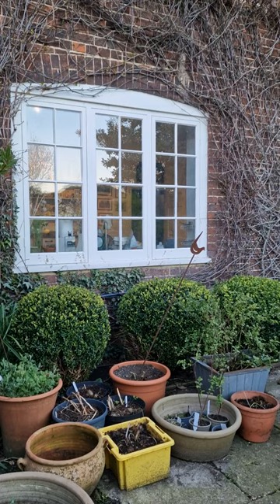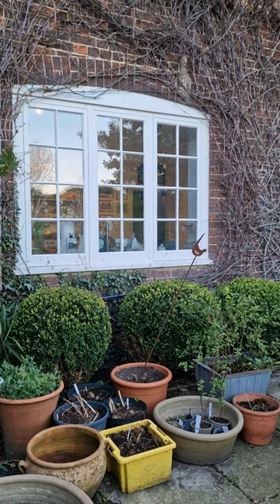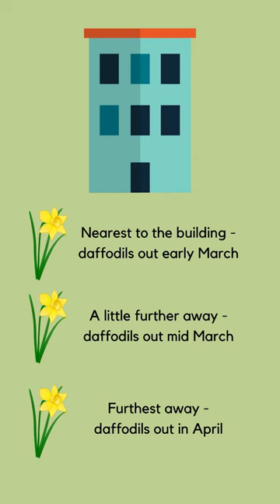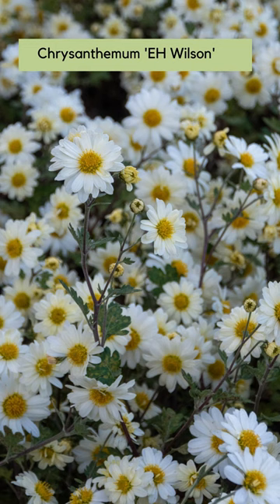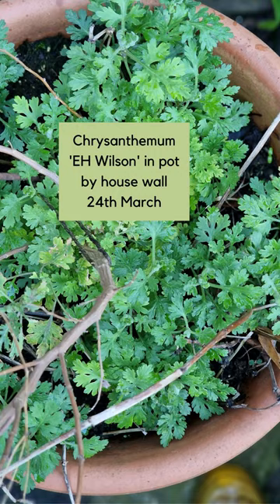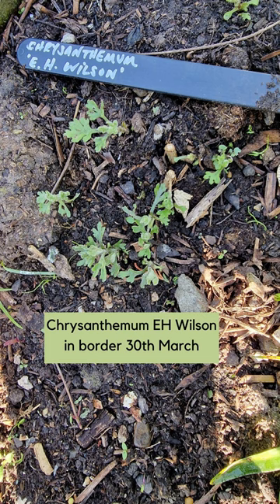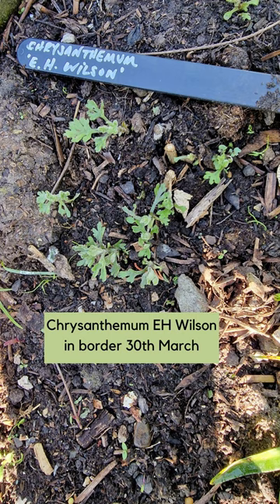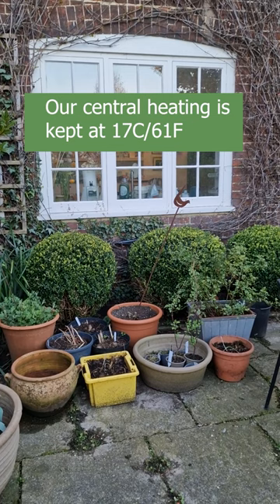Did you know that the warmest spot in your garden is a micro-climate just outside your window?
If you want to keep borderline tender plants safe, then use the space nearest to your house wall. Walls absorb sunlight during the day, and have some retained heat from your heating too, so it creates a micro-climate. Plants emerge earlier nearer to the house than further away. See how my plants emerge several weeks early if they're kept in a pot close to the wall.